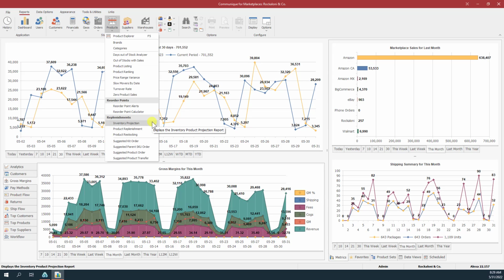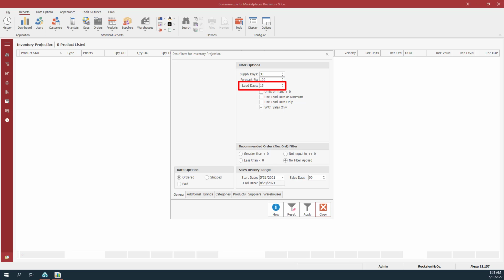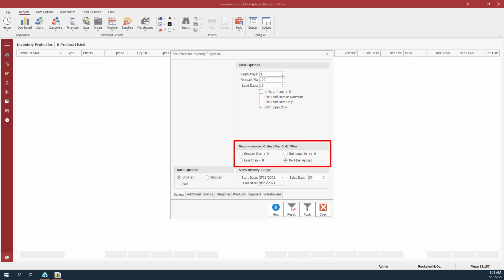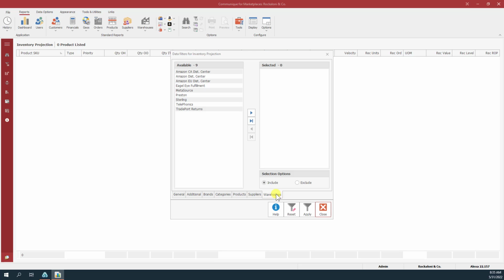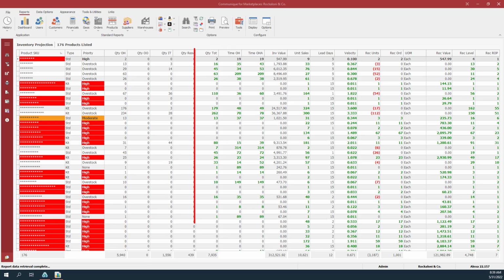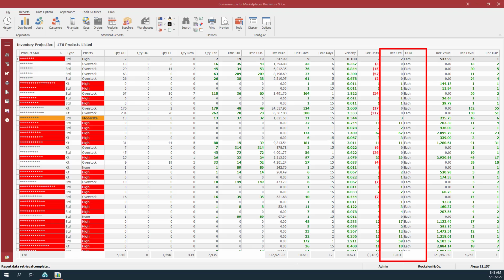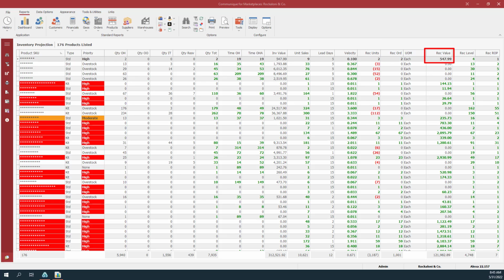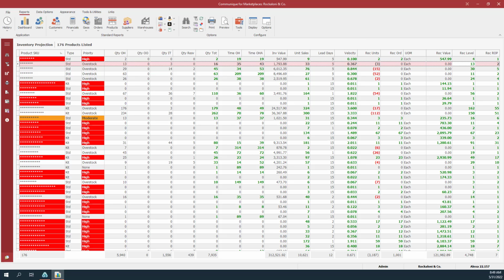Inventory Projection Report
The Inventory Projection report is a product replenishment report designed to support your restocking process ensuring you have right products at the right time and in the right quantities.  The Inventory Projection Report approaches product replenishment differently than most Product Replenishment reports which makes it well suited for seasonal sales.  It evaluates sales history for last season and projects stocking levels for next season.   Once you have chosen your filters, factors, and options, you are ready to generate your Inventory Projection for the next season.

Before we get started with this presentation, we recommend watching the following videos

1. Suggested Product Order Report Part 1 & 2
2. Days out of Stock
3. Inventory Time on Hand
4. And, Total Inventory Calculation

These videos explain in greater detail some of the features and functionality we’ll be discussing in this video.  Reports are crucial for any business, especially yours.